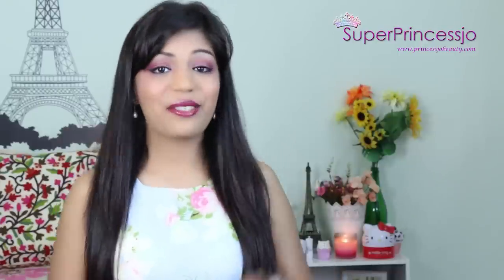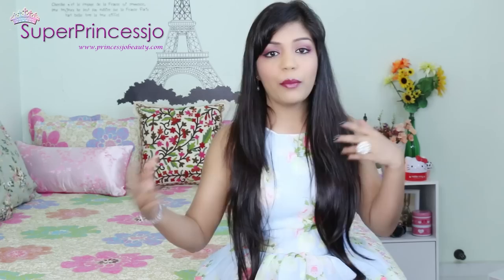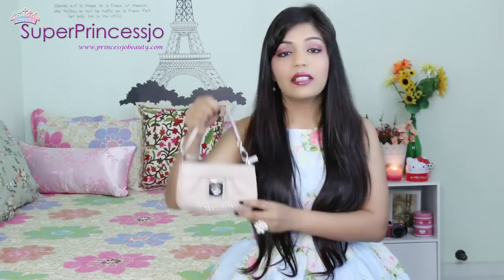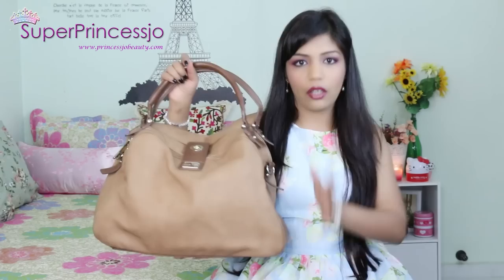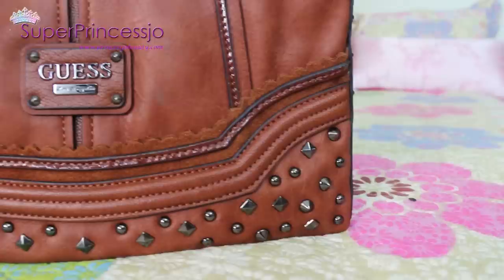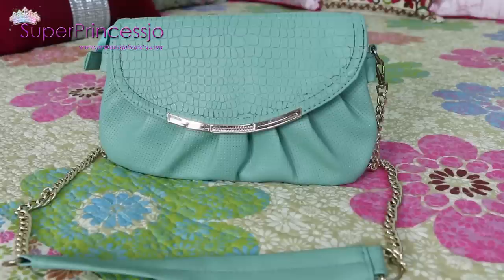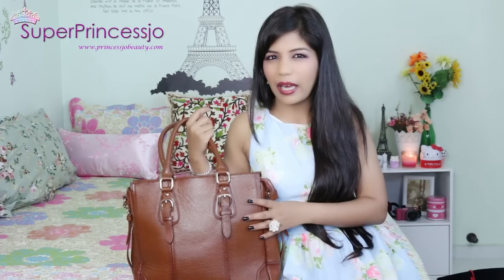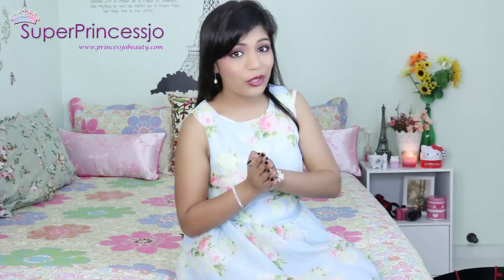Handbags Collection | SuperPrincessjo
Thumbs Up & comment for more goodness :)
Handbags Collection  storage-I have been ignoring to do this video for so long (years) Finally gathered some courage and time to film and share the handbag collection, I do not wish to share these videos as I totally understand not everyone is blessed to afford everything and it might not be everyone's preference to invest on same things that I do. I totally understand that, and I hope and expect that you respect my choices and enjoy this handbag collection video as much as I enjoyed sharing them, I believe someone somewhere will be benefited by this video and get some idea on making their own handbag choices, like where to buy handbags, hand bags designs and hand bag sales and how to store handbags. I would love to answer your queries so leave me your comments below along with whats your fav handbag in your collection and what you liked in my handbag collection.
How I store handbags? I keep them all in their dust bags to keep them away from dirt and I also give them for dry cleaning when I have worn them a lot. I also give them sunlight once a year for sometime, basically air drying them to keep away from the moisture.
Handbags Collection  As In Video sequence:
Michael Kors Jet Set Travel Black-Black
Michael Kors fulton crossbody-brown
Coach python benetton mini satchel persimmon-red
Coach legacy willis bag-Bright coral
Guess Chelsea Black Leather Tassel Suede Trim SATCHEL Shouder Tote Shopper Bag-Black
Guess nixon slg clutch wrestle -black
Guess nixon slg clutch wrestle- beige
Guess Noella multicolor tote- Coral
Charles and Keith Black Tassel medium bag-Black
Charles and Keith double zip large travel bag- beige brown
Kate Spade Little Shiloh Cosmetic Pouch -Purple
Too Faced Cosmetics Pouch -Pink
Hidesign Wash bag -Brown
Nine West Draw String Crossbody Bag -Black
Elizabeth Arden Shoppers Stop Handbag- Black
Guess chelsea clutch -Rust
Vakaro nectar wish handbag VK21144-Floral Brown
India Circus By Krshna Mehta -Chirping Birds Handbag-Rust
ALFA Travel Vanity Case Diana -Blue
Mint sling crossbody handbag medium Singapore-Mint
KIYO Singapore Black Rhinestone sling clutch, design : c 07247-Black
KIYO Singapore Party Clutch-Beige
KIYO Singapore 4016  GOLD CLUTCH -Gold
Pink Silicone Coin Purse-Hongkong- Pink
Floral print Tote handbag -Hongkong (Lino Perros kind)-white
Bag Inc. Cara Leather Tote Brown Handbag-Brown
Marron wallet
Pink bow handbag-Casual Solid Knot PU Leather Tote Shoulder Bag Women Handbag chinabuye.com
Fashion Solid Zipper Red PU Clutches Bag -red handbag-lovelywholesale.com
Black Faux Leather Stitch Quilted Tote Handbag-amiclubwear.com
Pink Floral print pouch set hong kong
Kara leather Passport holder- Black & Brown

My Youtube Gadgets :
Camera

LOVE
Indian Makeup Beauty Youtuber
Hugs and Kisses
SUPERPRINCESSJO